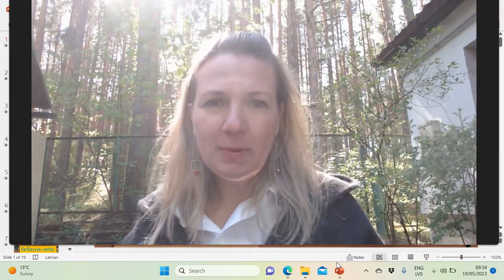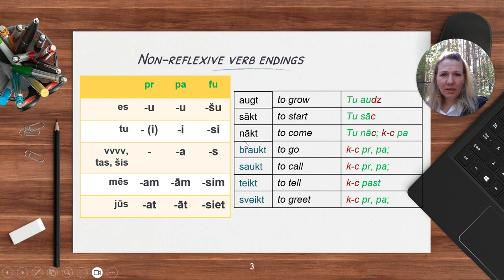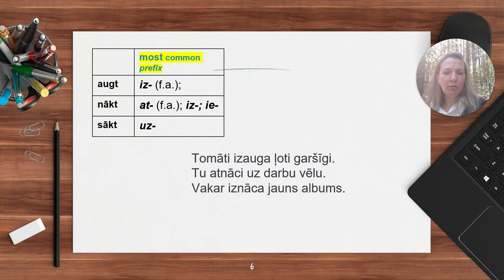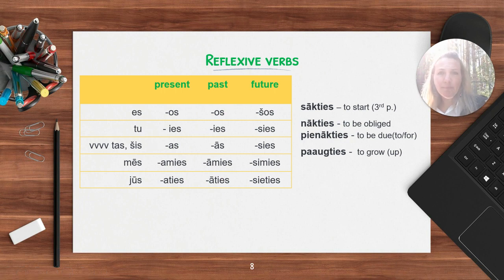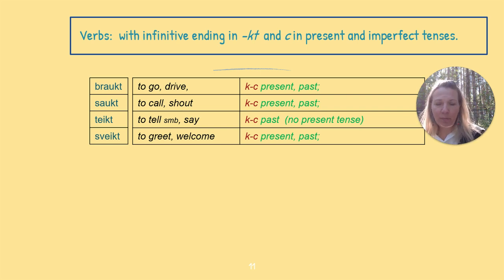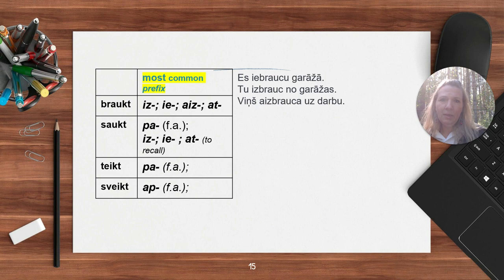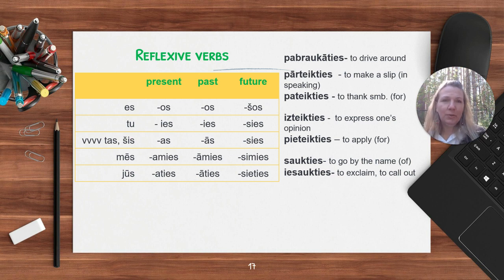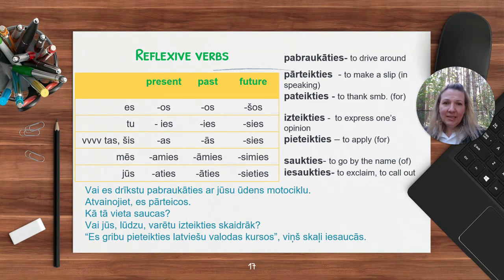Latvian language. 1st conjugation Part2 1. konjugācija 2.daļa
Verbs in Latvian language Part 7 - 1st conjugation verbs :  augt, sākt, nākt, braukt, saukt, teikt, sveikt.
Learn to conjugate verbs in present, past and future form . Understand verbs derived with prefixes and reflexive verbs.

Good luck! Lai veicas!